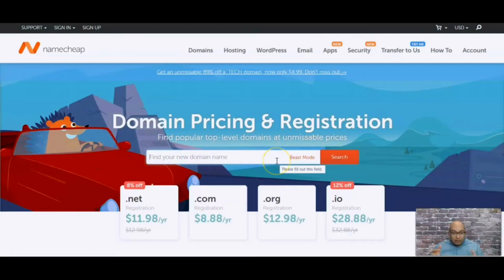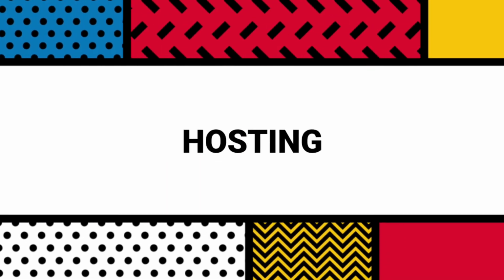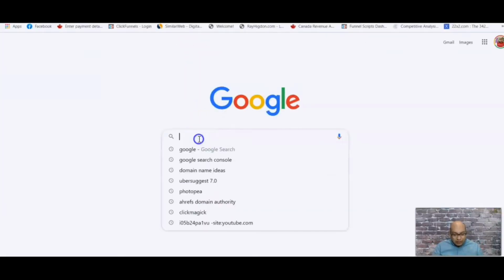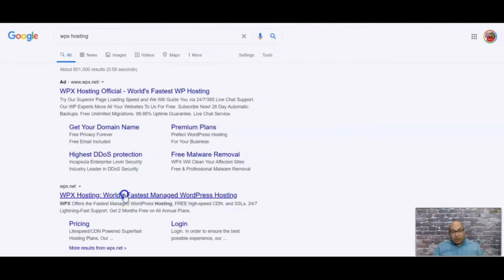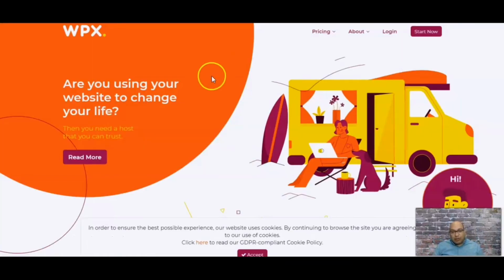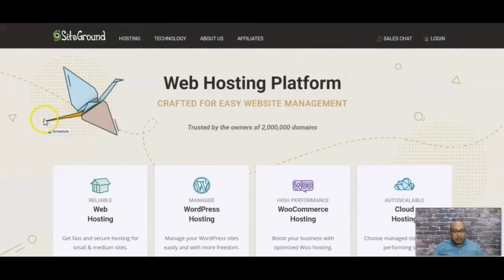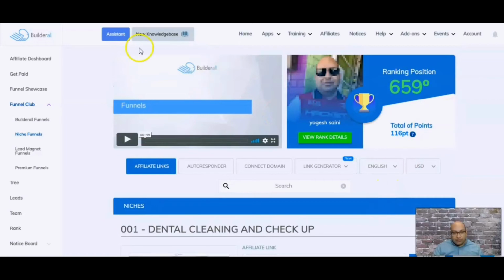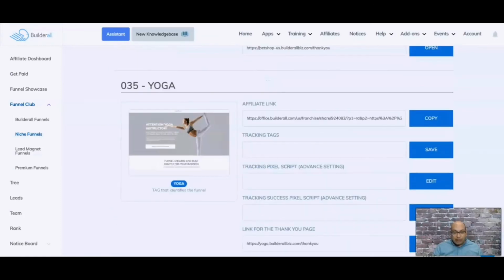How to move from Brick & Mortar To Online Business In 3 Easy Steps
The current situation has all businesses feeling the pain to varying degrees, but it’s independent retailers that are hurting the most. Online Business Vs Brick and Mortar

In this video, I'll show How to move from Brick&mortar To Online In 3 Easy Steps so they can weather this storm and build a more resilient business. Small Business who want to know digital marketing and online marketing

Clickfunnels Brick and Mortar Summit

Oh and don't forget to.

➛ Leave any questions/comments/videos that you'd like to see in the future below. 💬